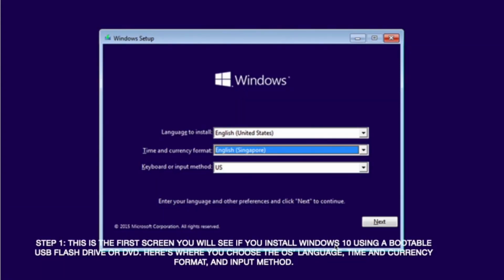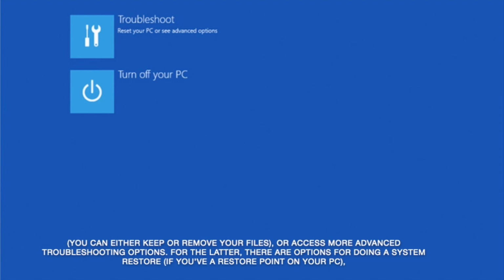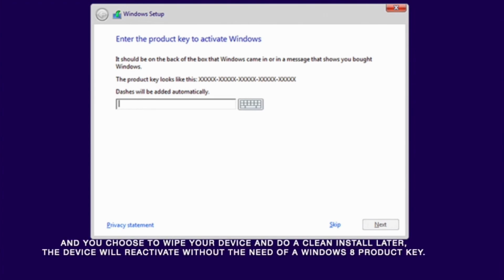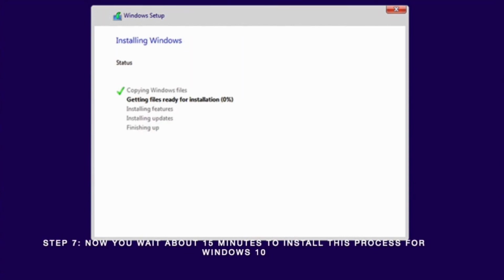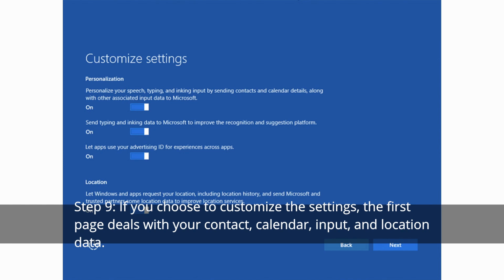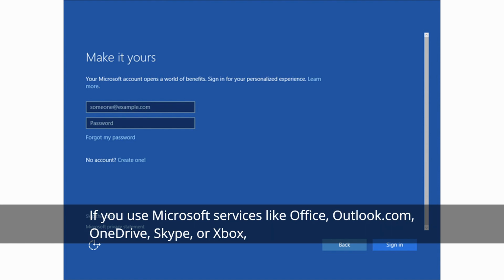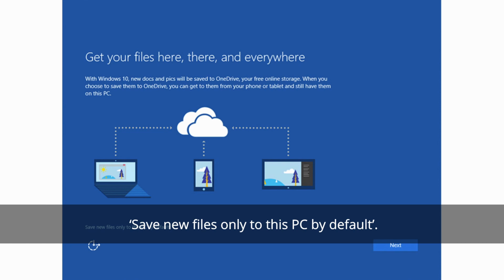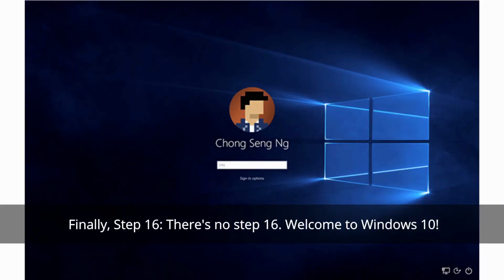How to guide installing Windows 10 Sep by step (Eng2)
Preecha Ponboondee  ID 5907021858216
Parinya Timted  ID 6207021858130